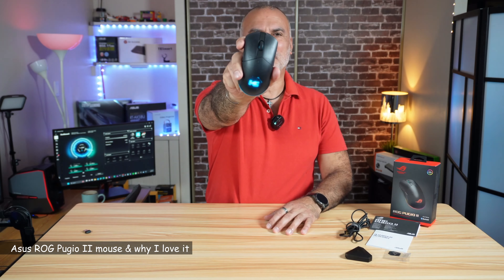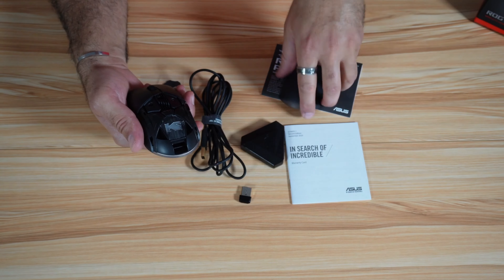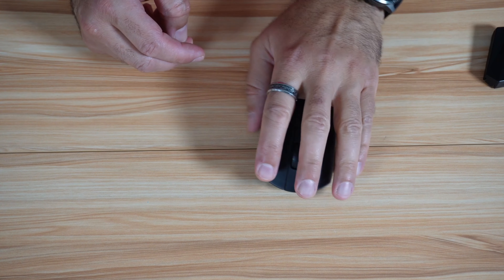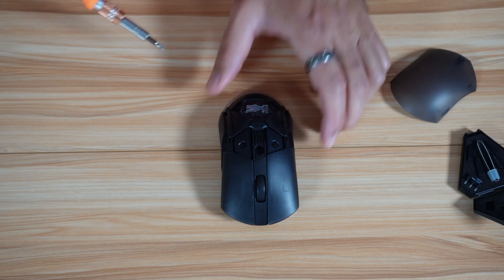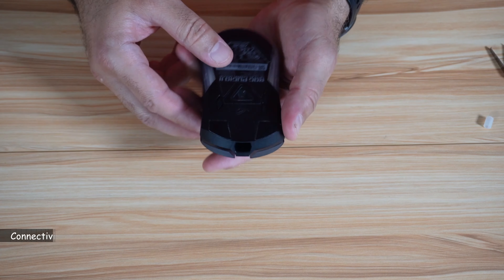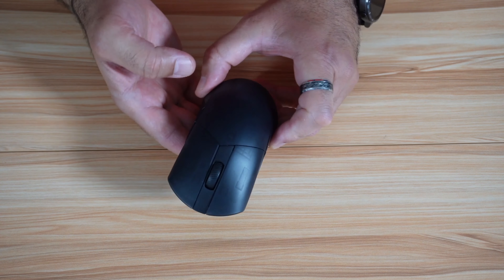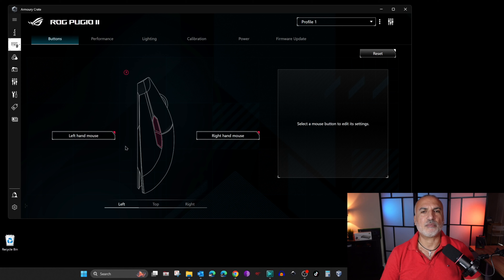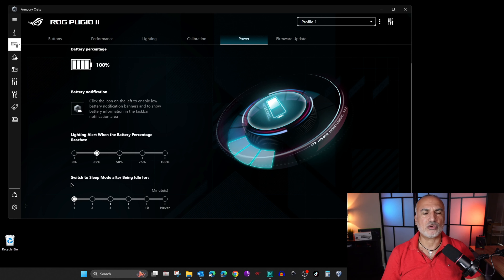Asus ROG Pugio II Mouse and why I love it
The best wireless gaming mouse you can own, Asus ROG PUGIO II full review
Asus ROG Pugio II on Amazon

00:00 Intro & video topics
01:04 What's in the box?
02:08 Physical qualitiesn
03:10 Buttons, switches & their replacement
05:17 Connectivity & DPI
06:43 Battery & charging
07:25 Software customization
09:28 Likes & dislikes